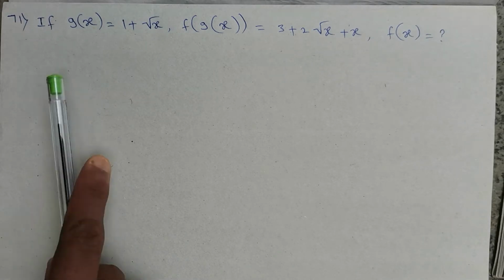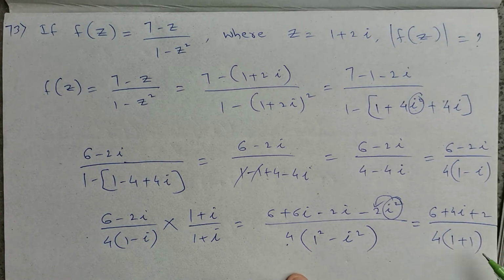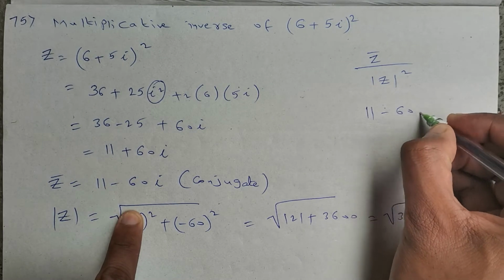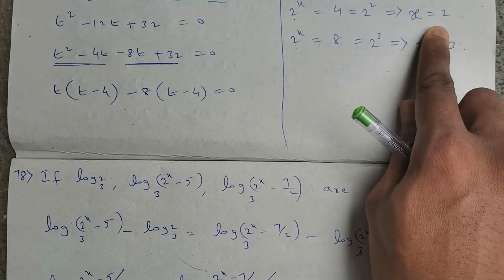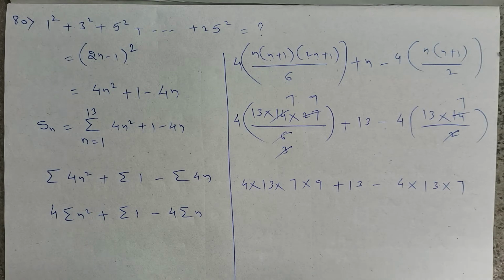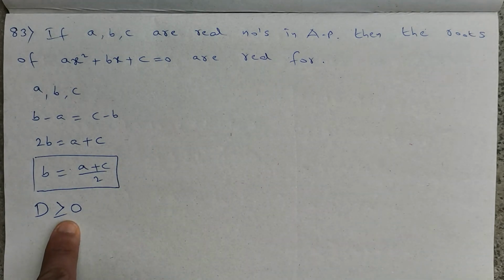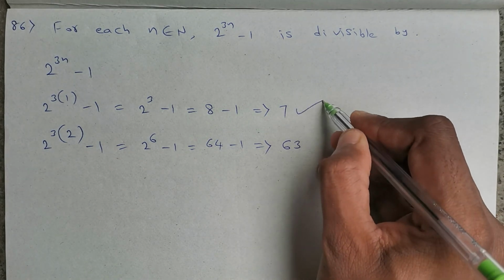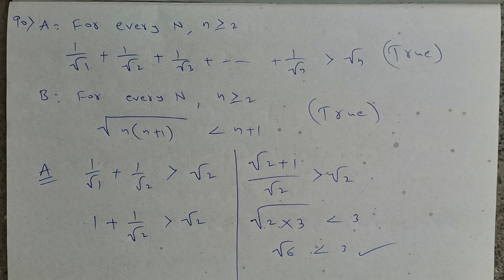EAMCET Maths 2021 part 8 || IIT JEE || AIEEE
Eamcet Part 3

Intermediate maths
Aptitude reasoning